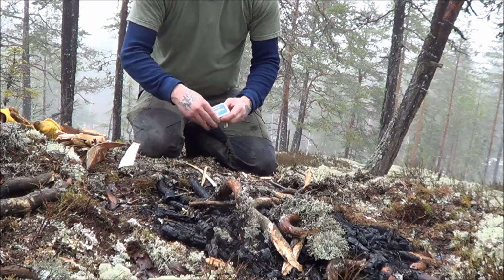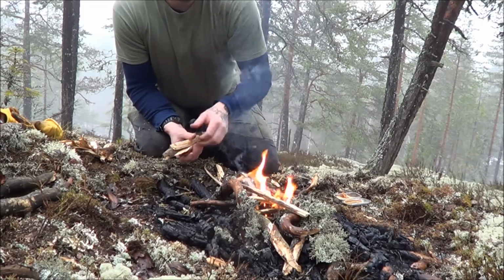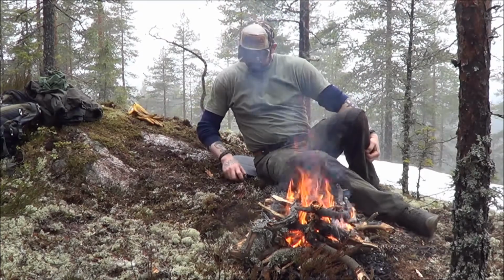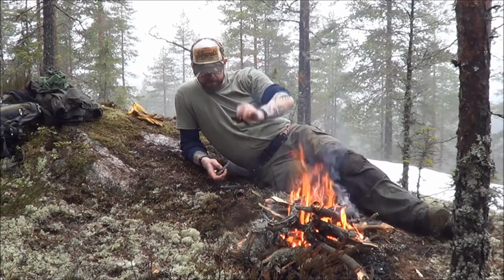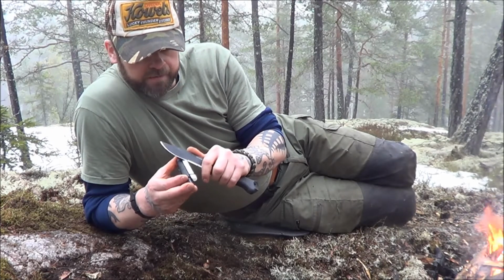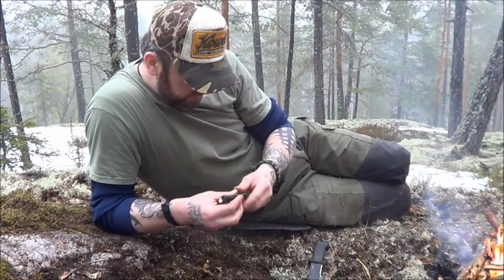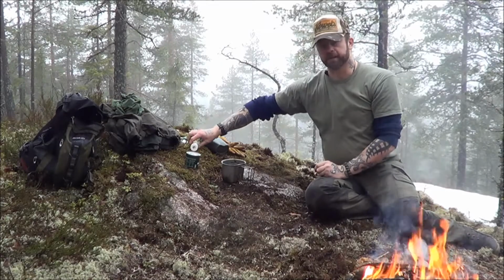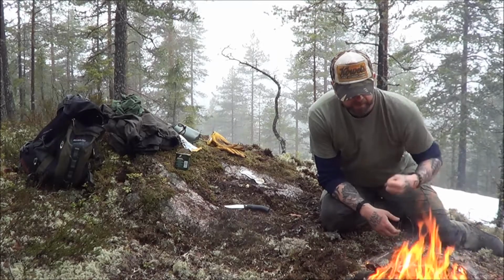knife sharpenig tools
Some talking..